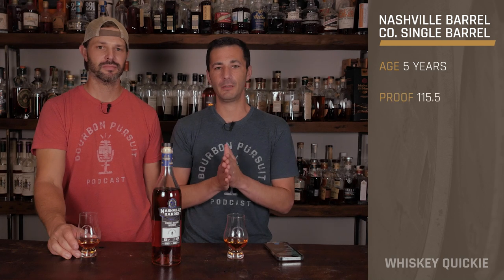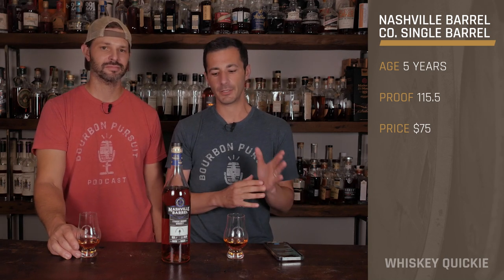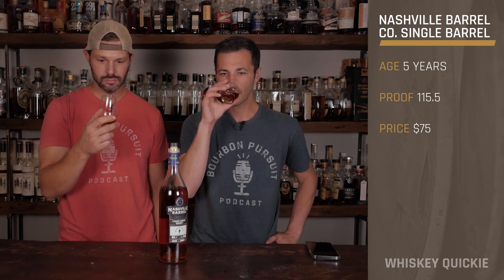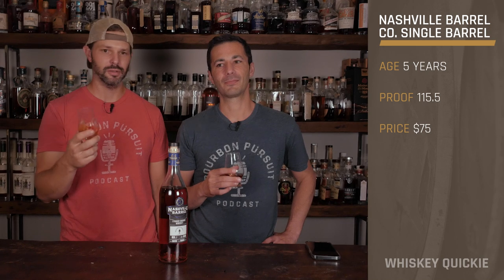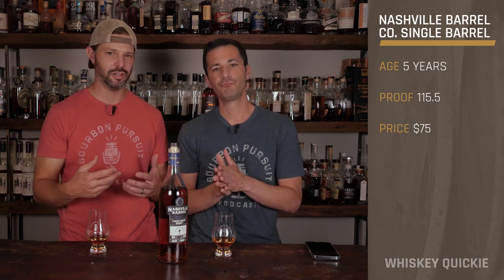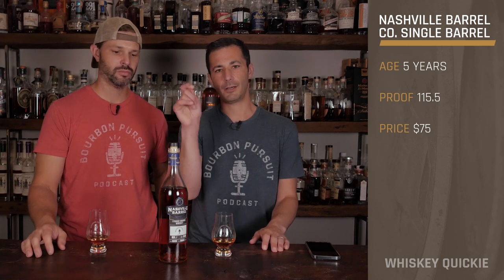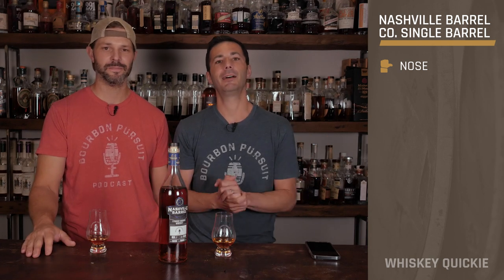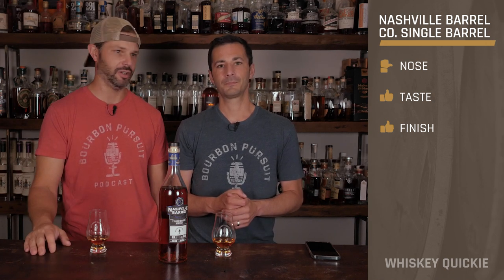Nashville Barrel Company Single Barrel Bourbon Review | Whiskey Quickie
On this Whiskey Quickie by Bourbon Pursuit, we review a Nashville Barrel Company Single Barrel. This 5 year old bourbon is 115.5 proof and $75 MSRP. Let us know what you think. Cheers!